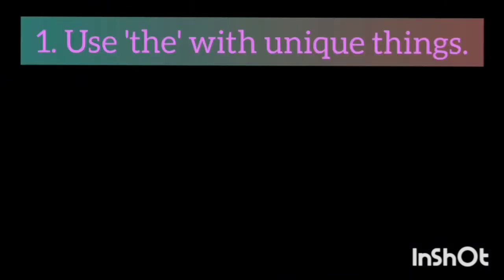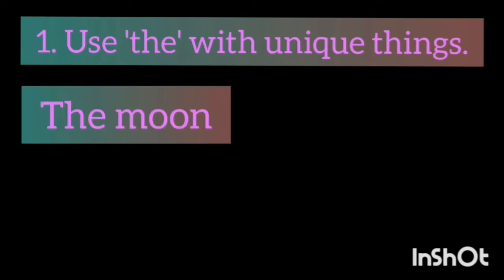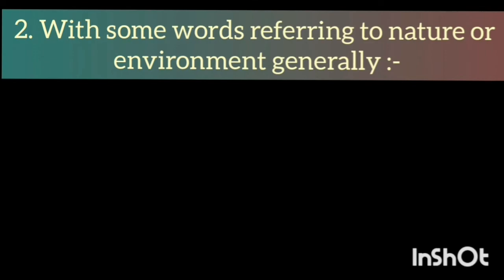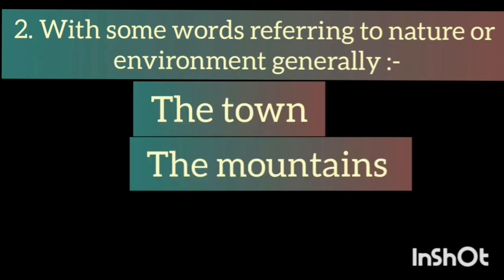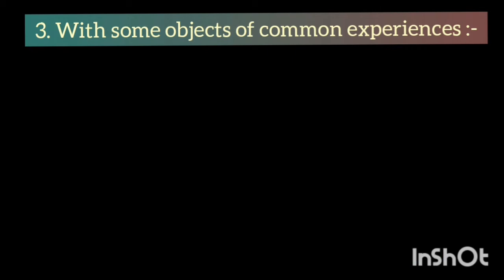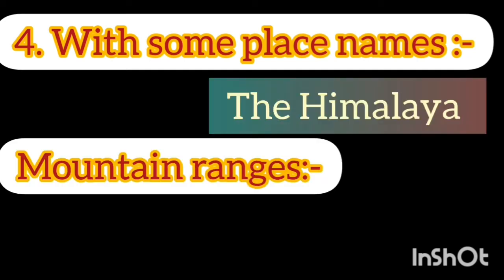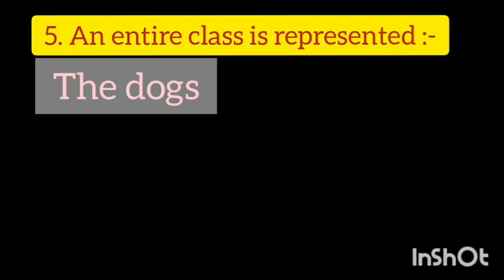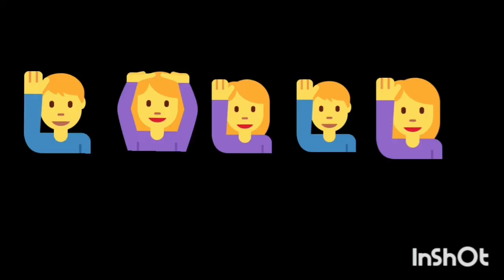Class-4th,English, use of 'the'